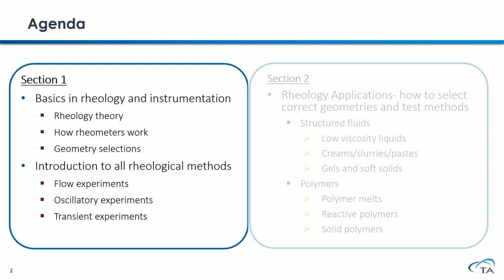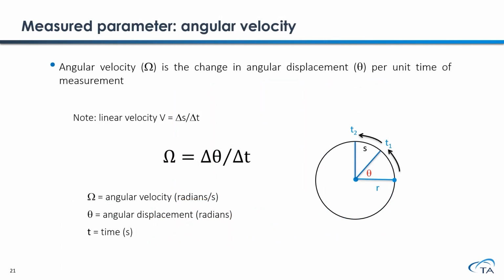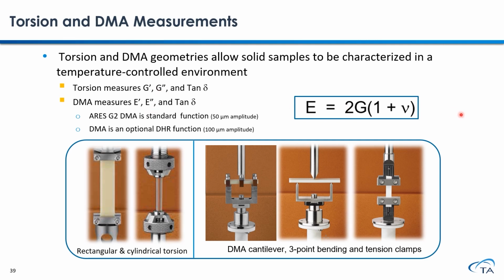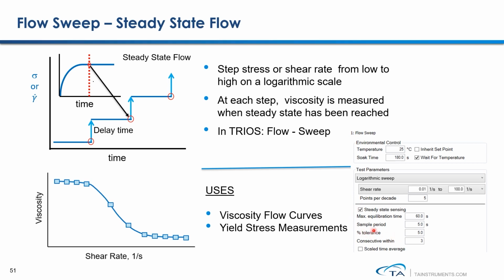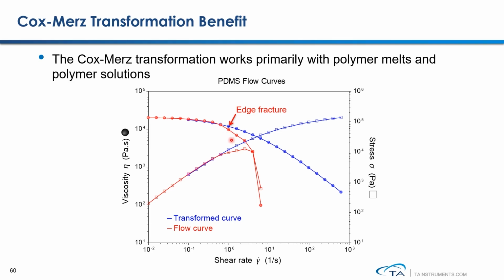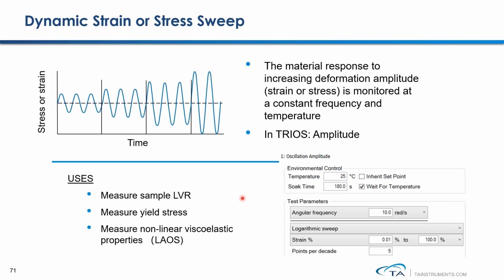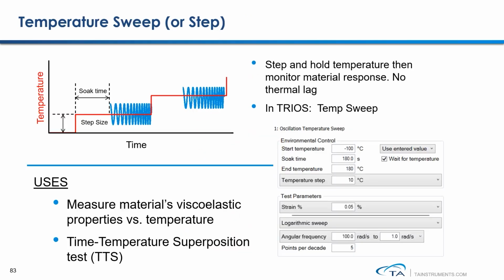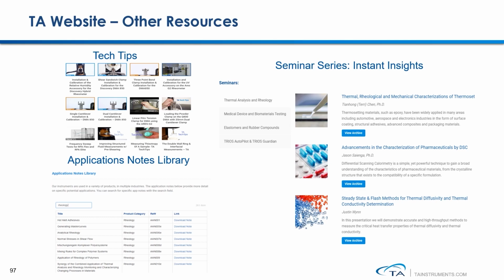Recorded Theory & Applications Training TA Instruments